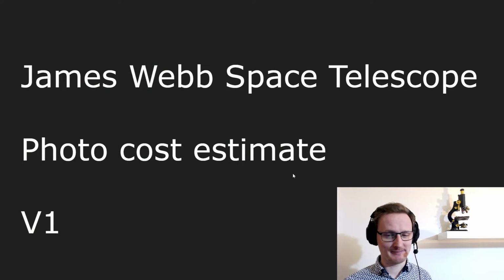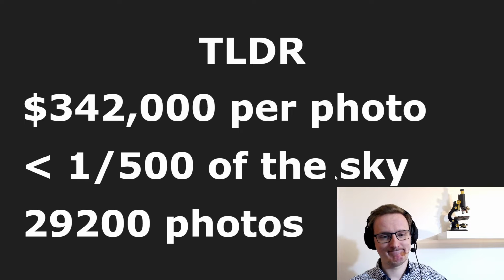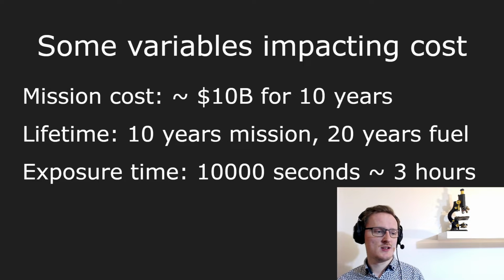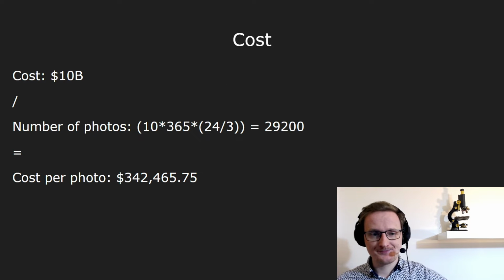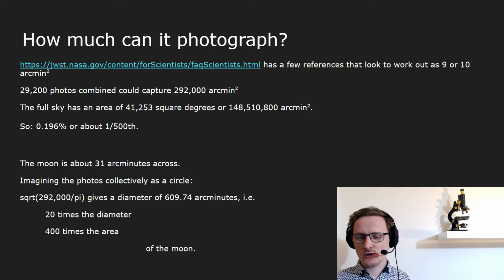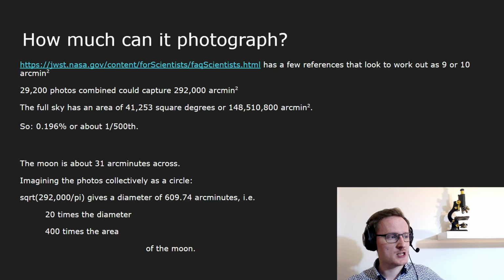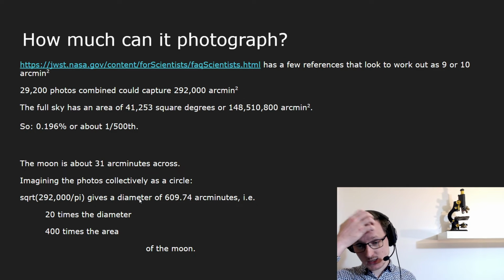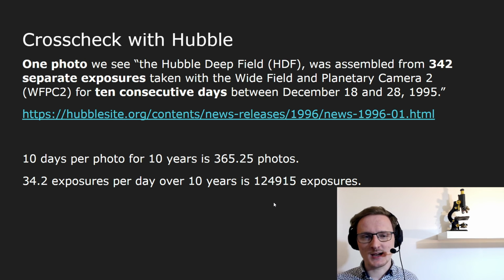James Webb Space Telescope: Cost Per Photo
How many photos can the James Webb Space Telescope take?
What will the cost be of a James Webb Space Telescope Photo?
How much will the James Webb Space Telescope be able to photograph in its life?